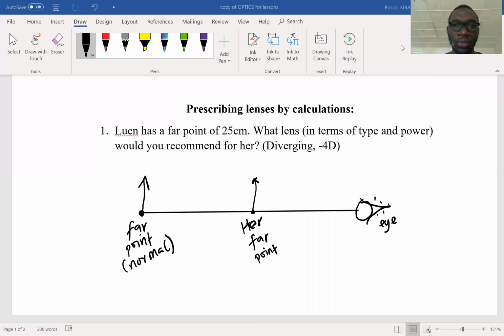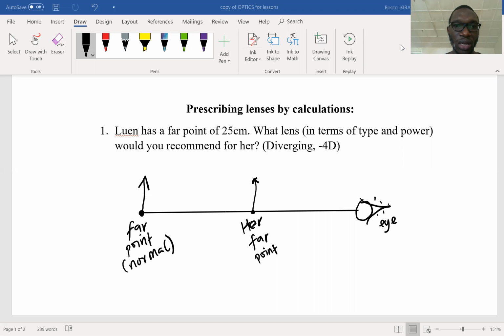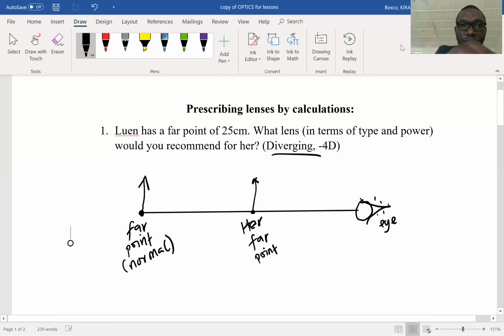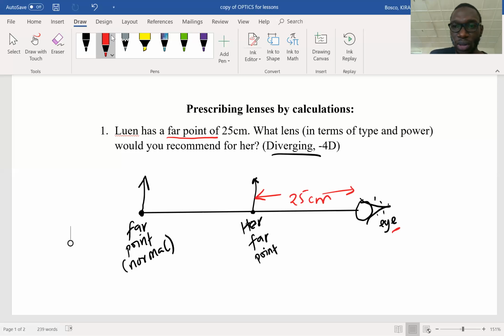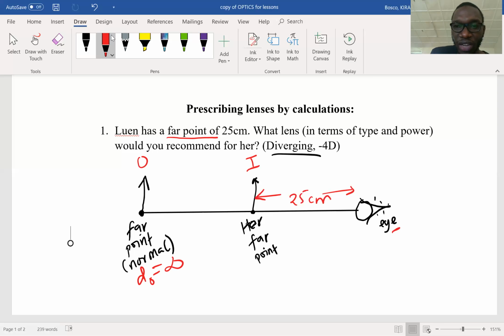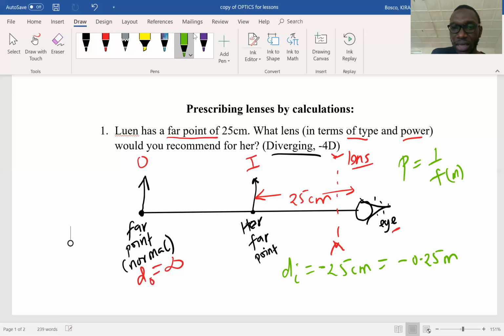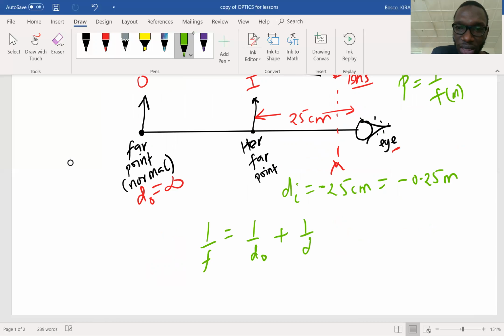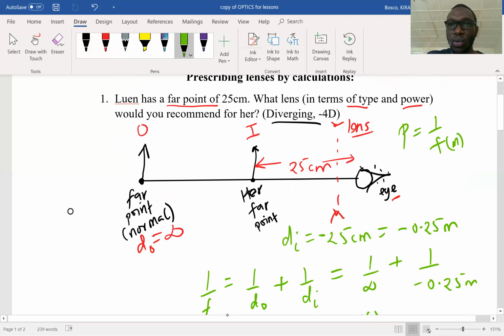Optics Lesson 9 Prescribing lenses Ex 1